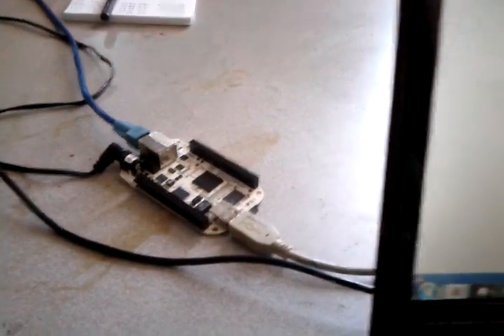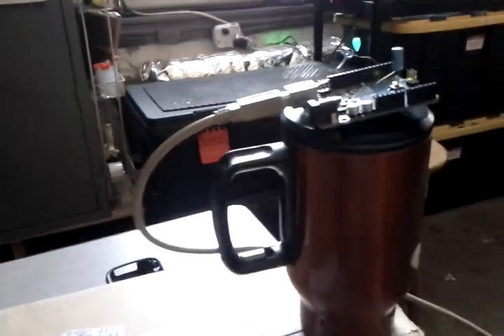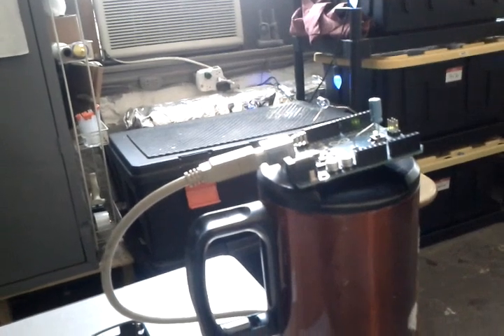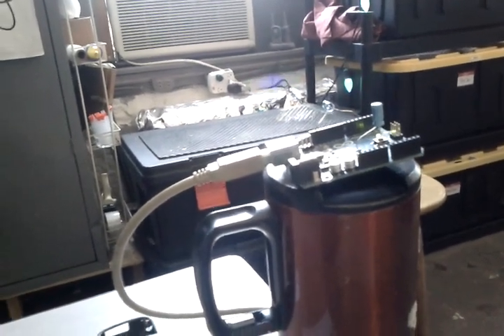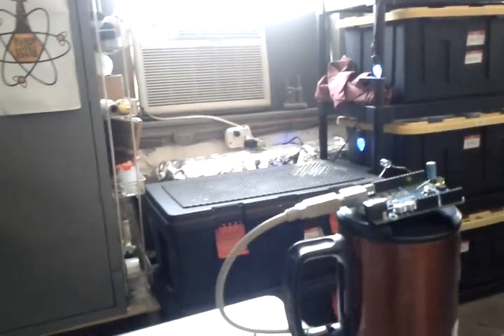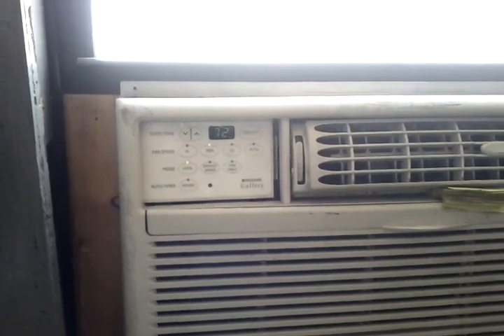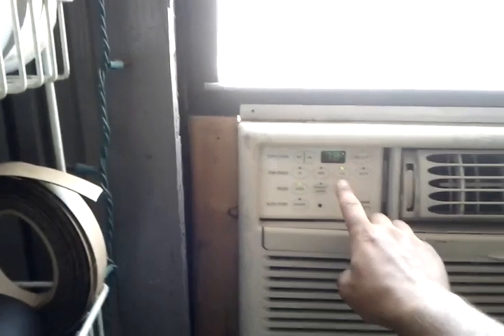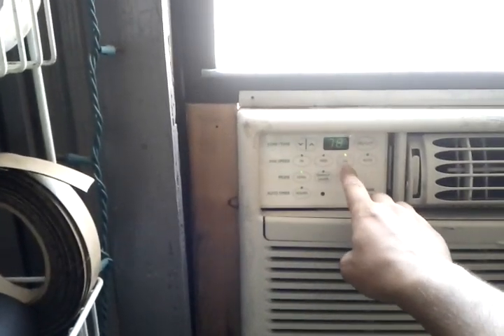Beaglebone + Arduino air conditioner control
This project creates a web interface for controlling some features of your air conditioner (provided it has a remote control).